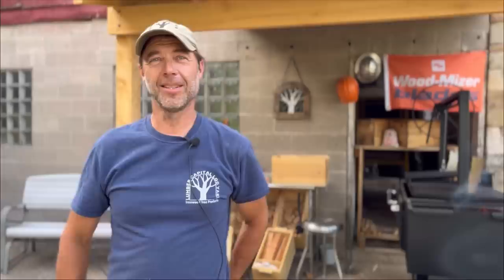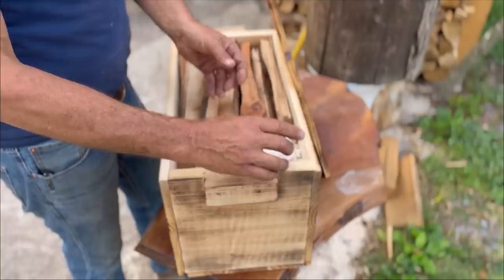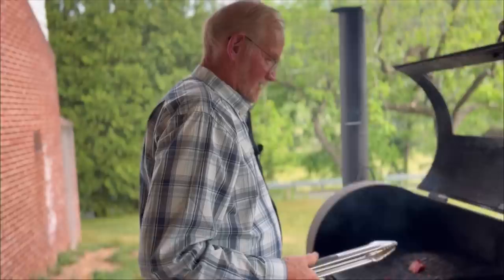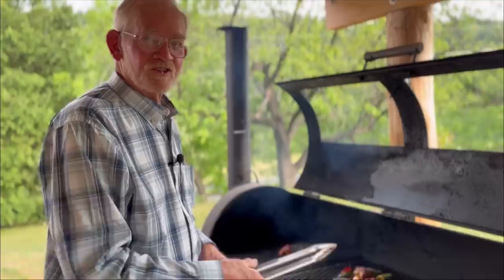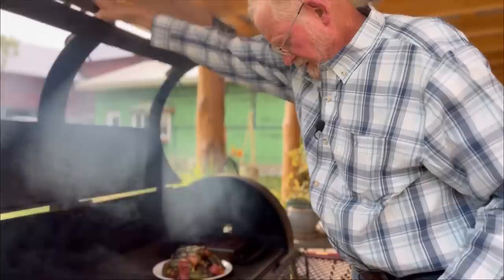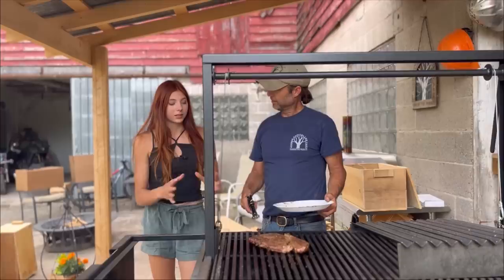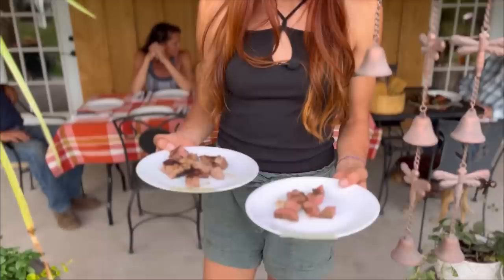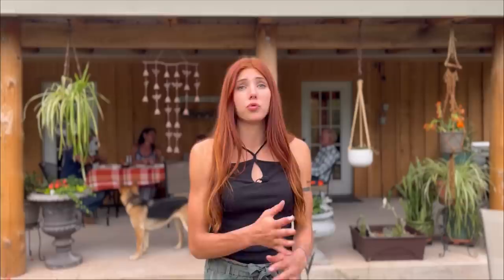The Great Steak Cook Off (rematch)